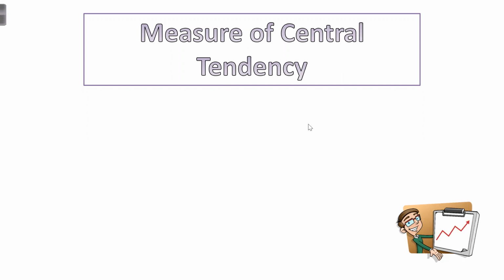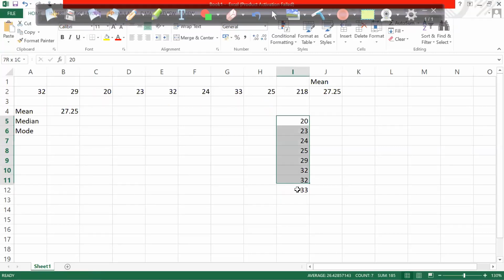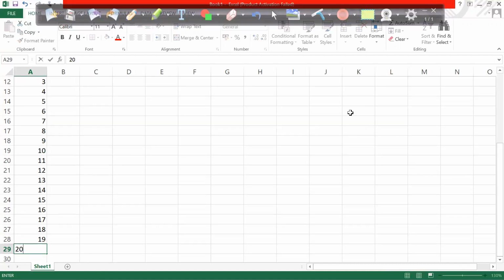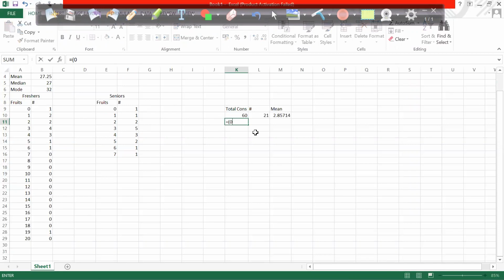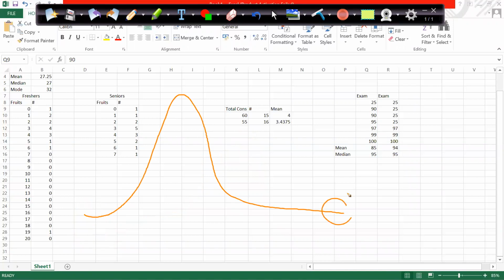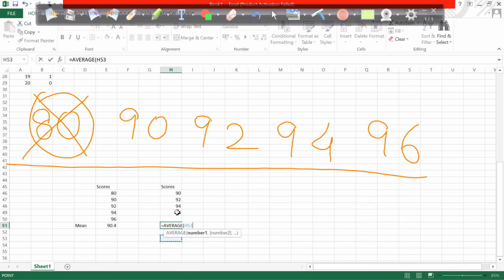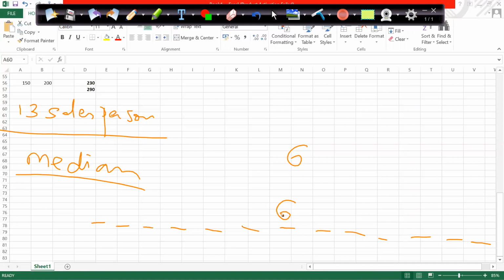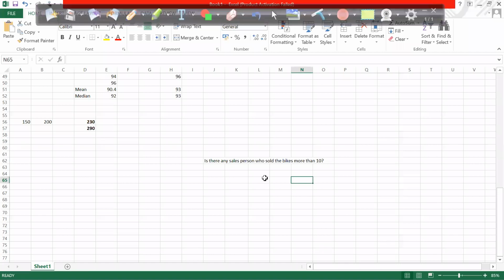2nd Session on Statistics